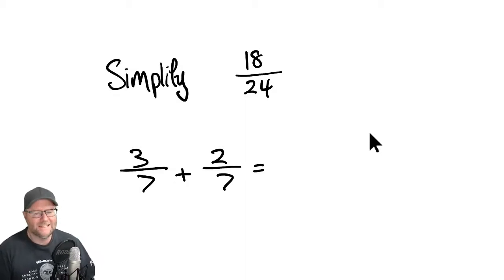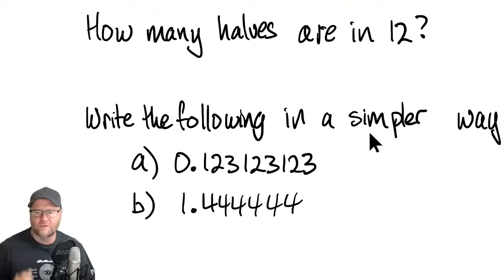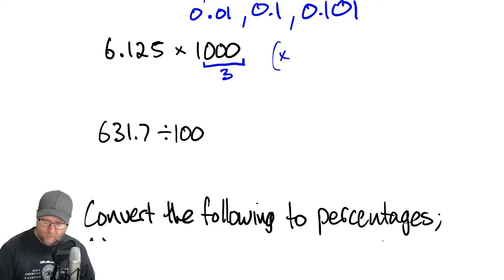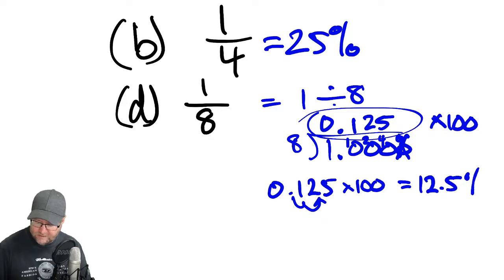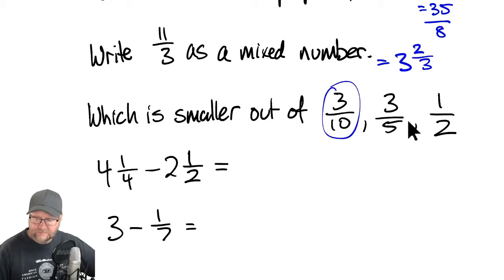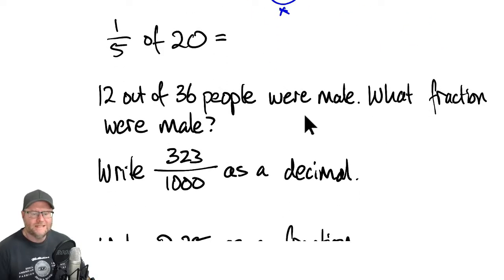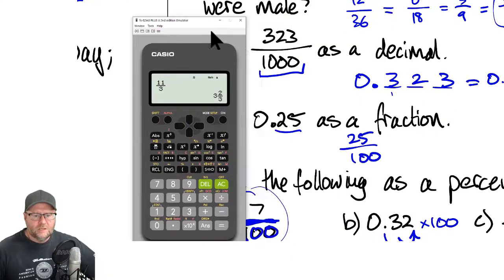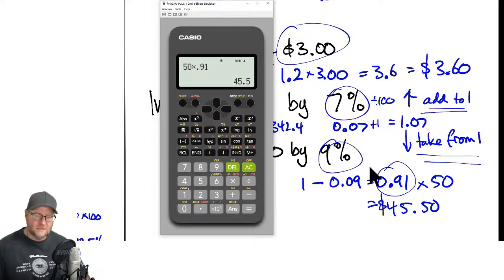Year 7 practice Decimals Fractions Percentages